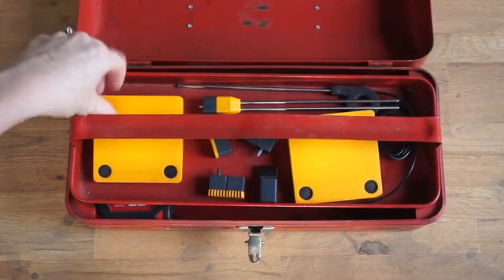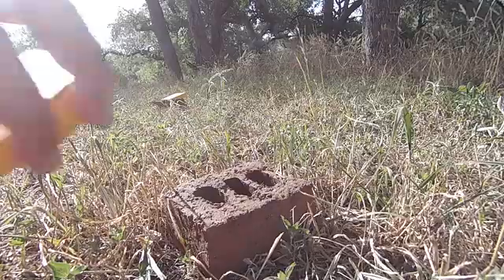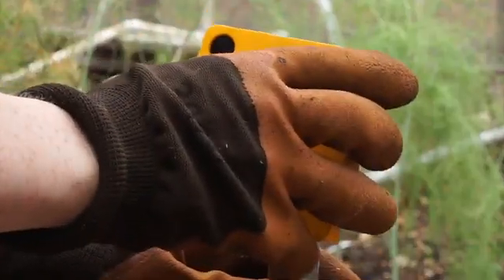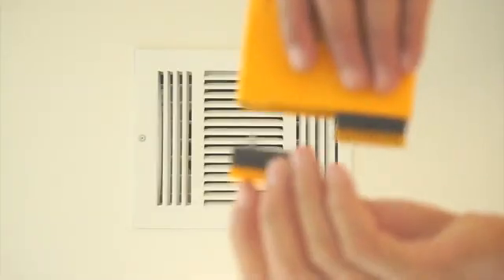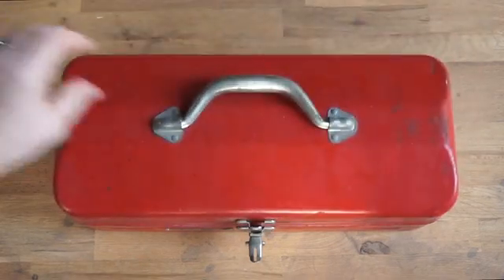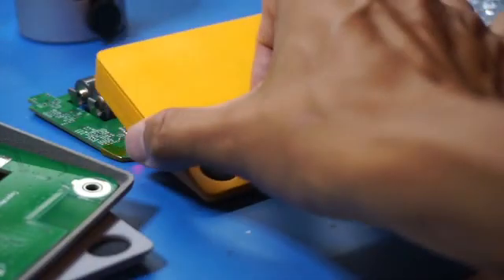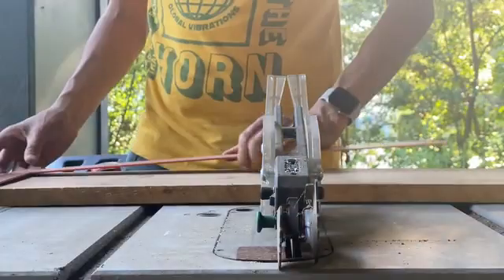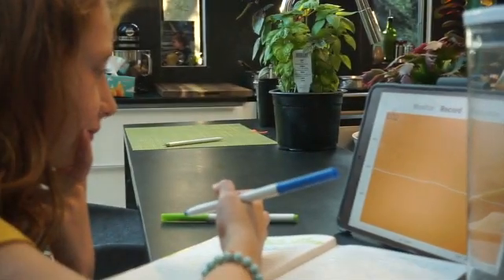A Kickstarter Project We Love: Pickup - A Sensor Power Tool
Coming soon: Pickup is a sensor power tool.
A versatile, rugged data logger to visualize, spreadsheet, alert, science. No code, no wires (unless you want to).